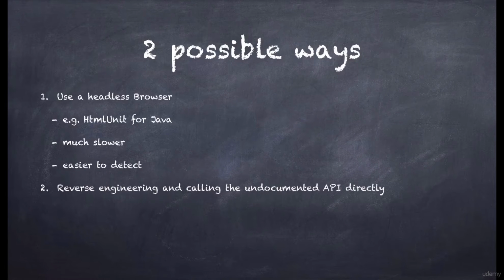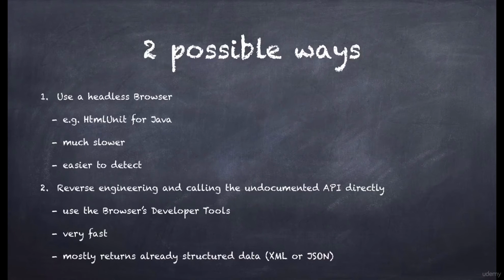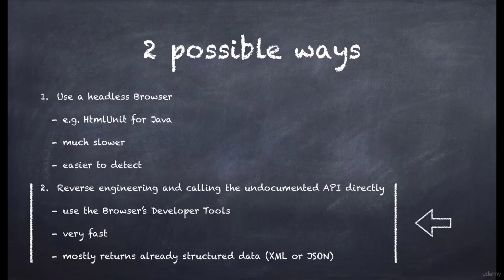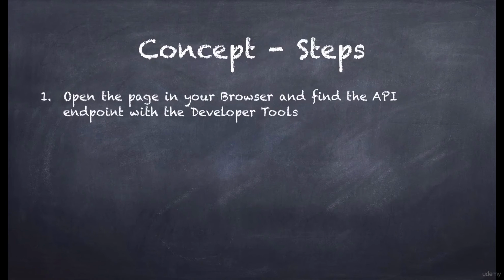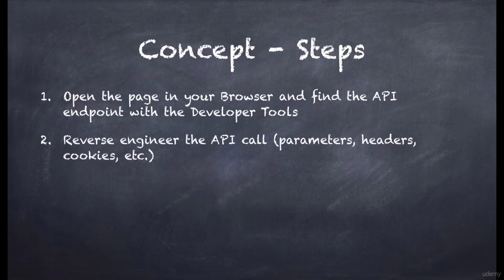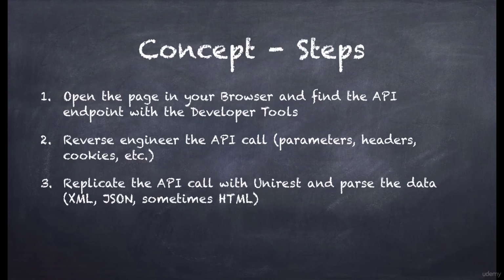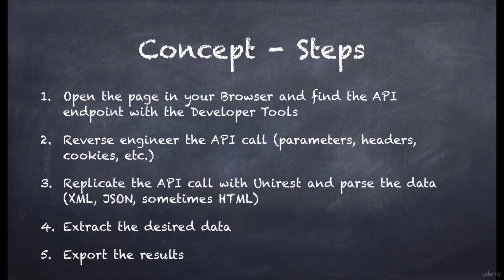How to scrape AJAX Dynamic Webpages?